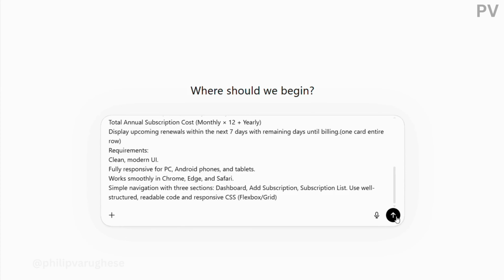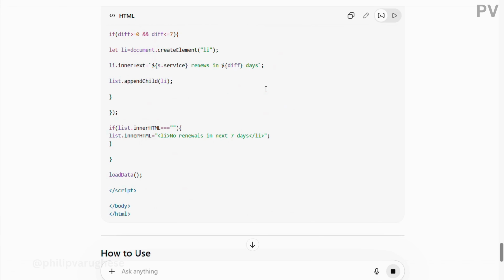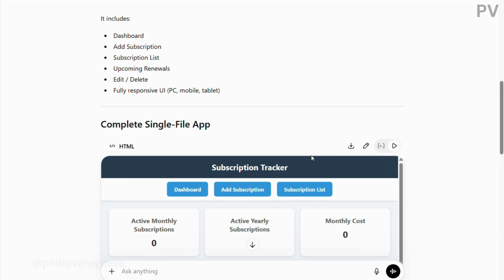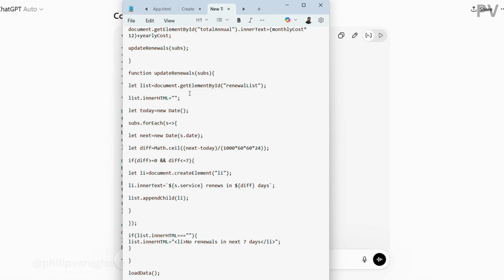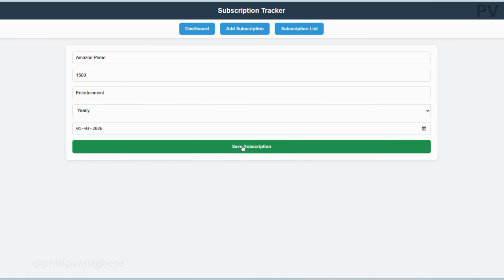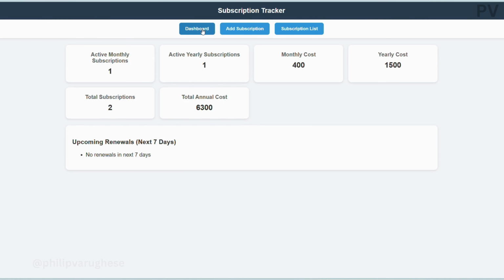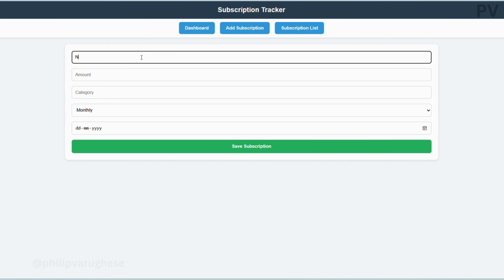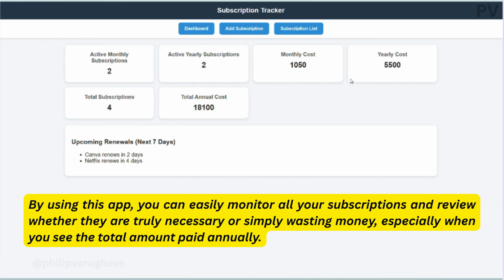Build a FREE Subscription Tracker App with ChatGPT in 5 Minutes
In this video, I show how to build a FREE Subscription Tracker Web App using ChatGPT. With just one prompt, ChatGPT can generate the full HTML, CSS, and JavaScript code to create a working web application.

This app helps you:
• Track all your subscriptions in one place
• Calculate monthly and yearly costs
• View upcoming renewals
• Store data using localStorage

By using this app, you can easily monitor all your subscriptions and review whether they are truly necessary or simply wasting money, especially when you see the total amount paid annually. Even if you have basic coding knowledge, you can build useful apps using AI tools like ChatGPT.

PROMPT USED IN THIS VIDEO (Copy below prompt)

**Prompt starts here**

Create a complete single-file Subscription Tracker Web App. using HTML, CSS, and vanilla JavaScript that runs entirely in the browser and stores data using local Storage.

Features:
Add subscription with fields: Service Name, Amount, Category, Billing Cycle (Monthly/Yearly), Next Billing Date.

Display all subscriptions in a list/table with Edit and Delete options.

Show a Dashboard summary including: (two cards in one row)

Number of Active Subscriptions Monthly
Number of Active Subscriptions Yearly

Monthly Subscription Amount
Yearly Subscription Cost Amount

Total Active Subscription (Monthly + Yearly)
Total Annual Subscription Cost (Monthly × 12 + Yearly)

Display upcoming renewals within the next 7 days with remaining days until billing.(one card entire row)

Requirements:
Clean, modern UI.
Fully responsive for PC, Android phones, and tablets.
Works smoothly in Chrome, Edge, and Safari.

Simple navigation with three sections: Dashboard, Add Subscription, Subscription List. Use well-structured, readable code and responsive CSS (Flexbox/Grid)

**Prompt ends **
Timestamp:

00:00 Introduction
00:12 What We Are Building – Subscription Tracker App
00:32 How ChatGPT Generates the Code
01:35 Running the App Preview
02:02 Copy the Generated Code
02:15 Save the File as subscription-tracker.html
02:23 Open and Run the App in Browser
02:35 Adding Subscription Details
03:00 Adding More Subscriptions
03:35 Upcoming Renewal Notification on Dashboard
04:08 Verify Dashboard Totals and Subscription List
04:45 How to Extend the App Using ChatGPT
05:00 Conclusion

Limitation of offline apps, Since the data is stored in local Storage:
Data stays only in that browser.
If browser data is cleared, it may be lost.
It won't automatically sync across devices.

If you need further development or additional features for the app, simply enter your new requirements in ChatGPT and it will generate the updated code. Follow the same procedure to update and run the application.

You can also explore many more app ideas and build your own tools using ChatGPT.

Can ChatGPT Build an App? I Made a Subscription Tracker in 5 Minutes